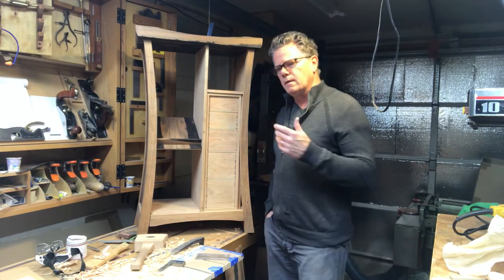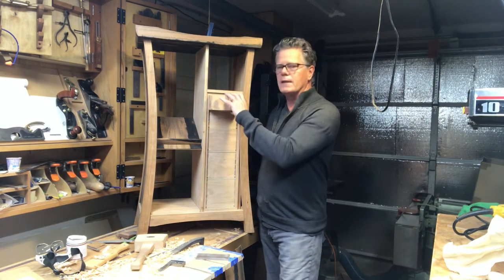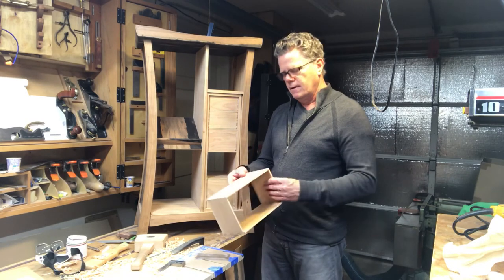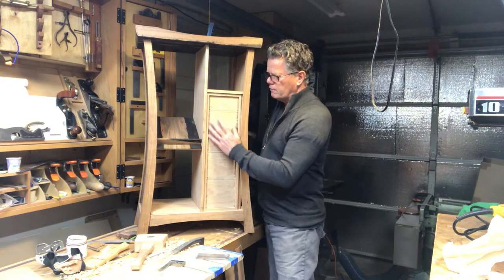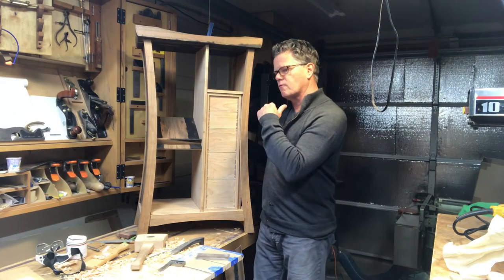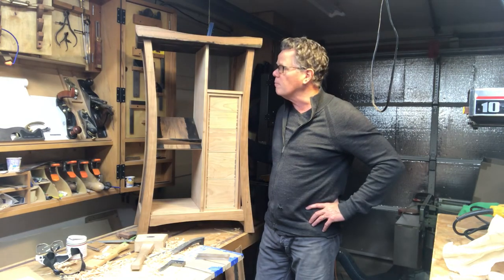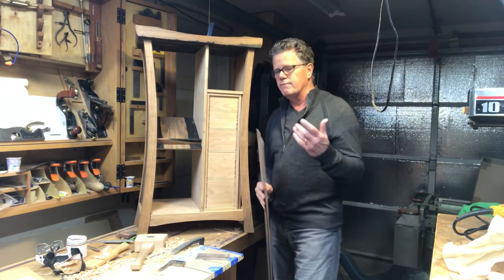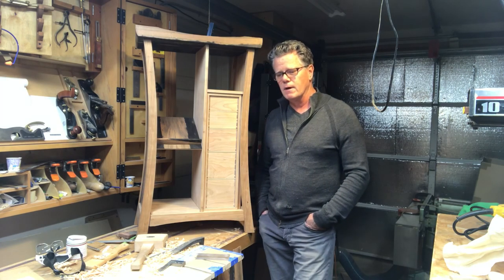Mailbox project - drawer progress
Just fitted the drawer stack for the mailbox project